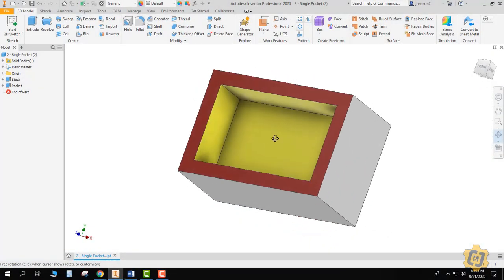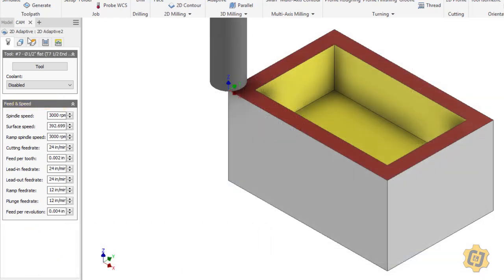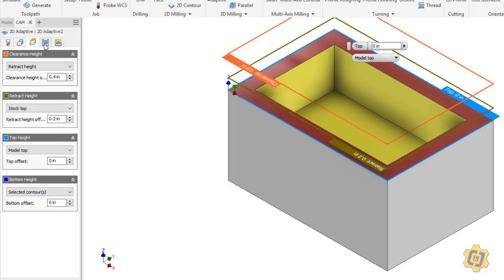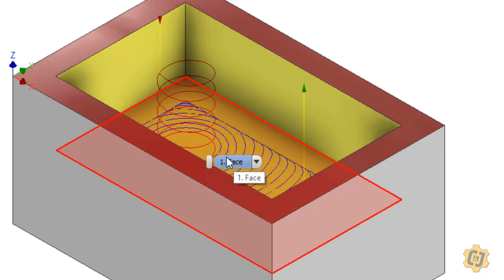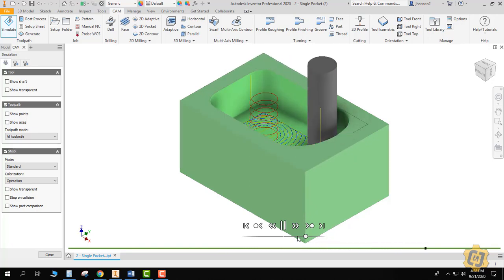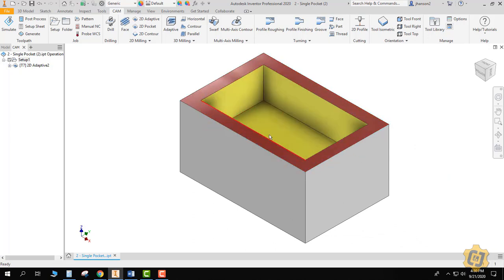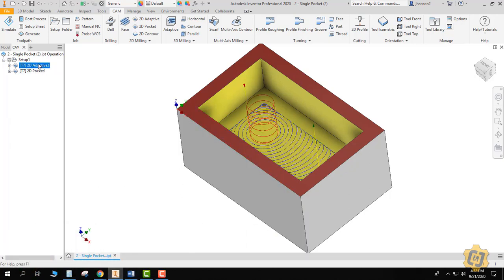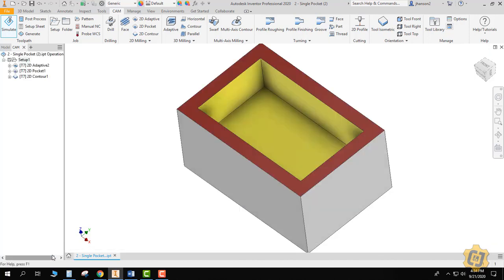2 AUTODESK CAM-Single Pocket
Use the CAM tab in Autodesk Inventor, or in Fusion 360 to remove material form the inside of a part. This is sometimes called a pocket operation. Learn how to do a single pocket in this tutorial.